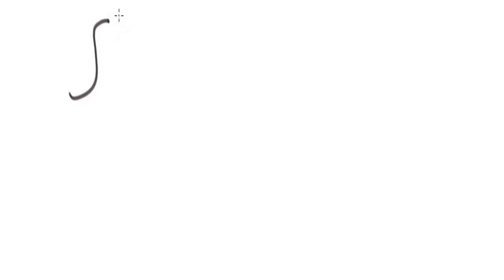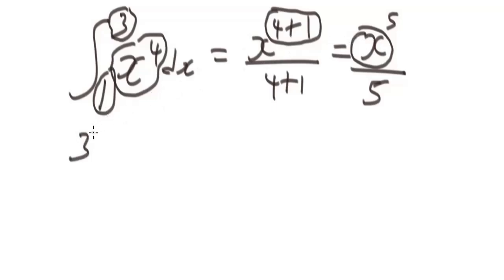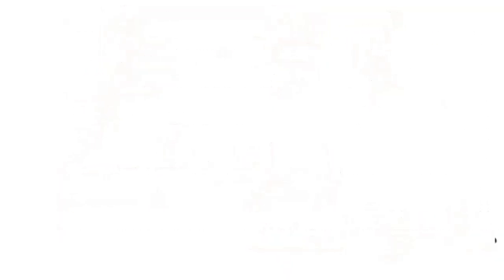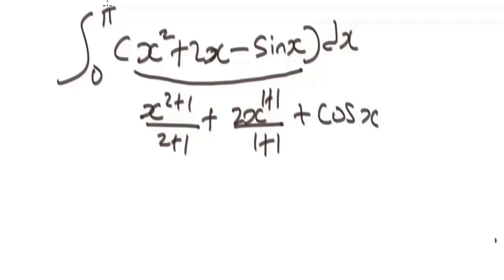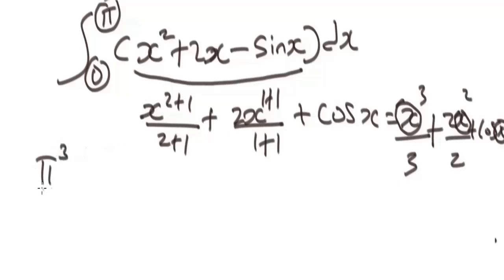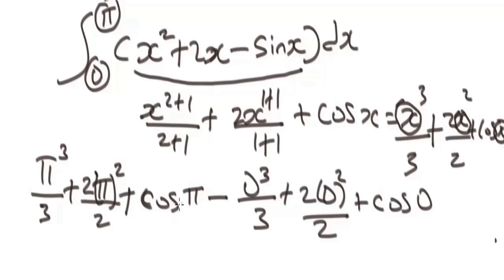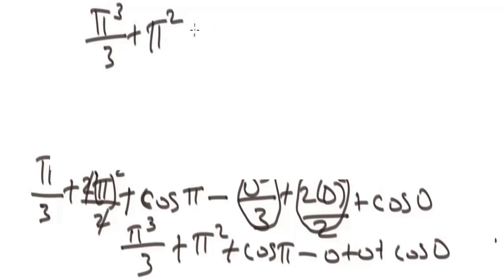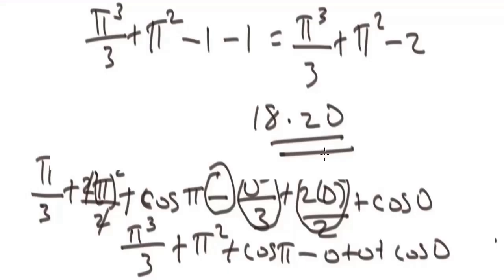DEFINITE INTEGRAL CALCULUS PROBLEMS AND SOLUTIONS: A level maths for engineering mathematics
In this video, we will look at an introduction to definite integration a level maths for engineering mathematics students.

Integration is one of the topics in calculus 1.

This video is a definite guide to understanding the science behind definite integration a level maths for engineering mathematics students in calculus 1.

Introduction to definite integration

Integration engineering mathematics

Calculus 1